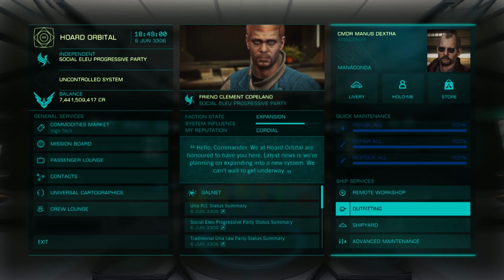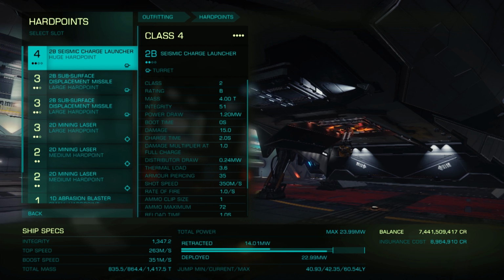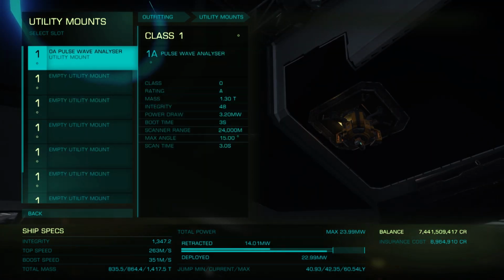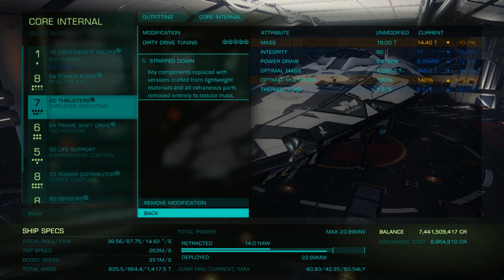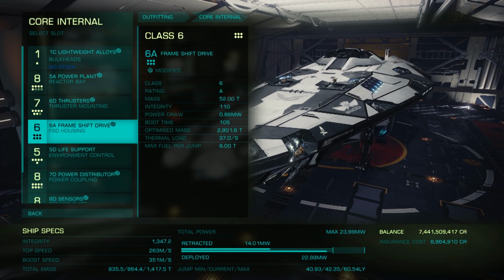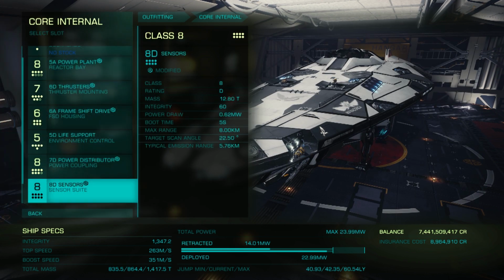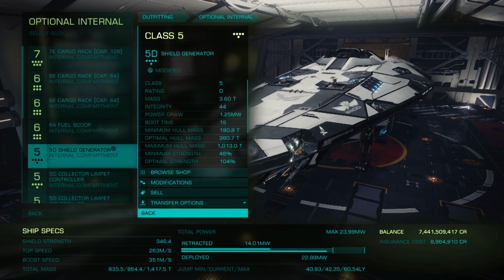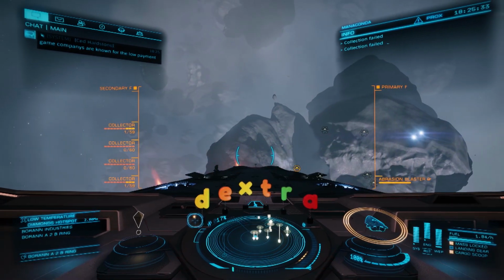Tritium Miner/Explorer Anaconda: Elite Dangerous Fleet Carrier Builds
In this episode CMDR Dextra shares his Explorer/Tritium Miner Anaconda build for use with Fleet Carriers in Elite Dangerous!